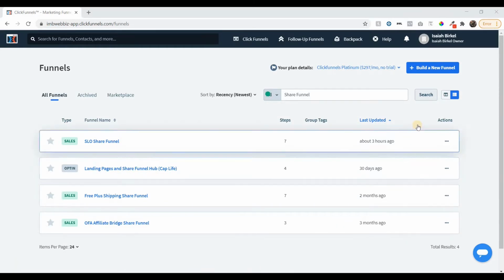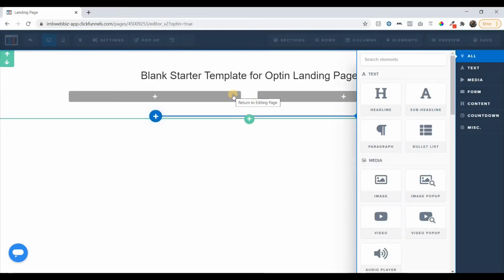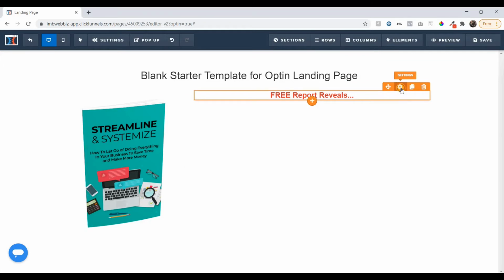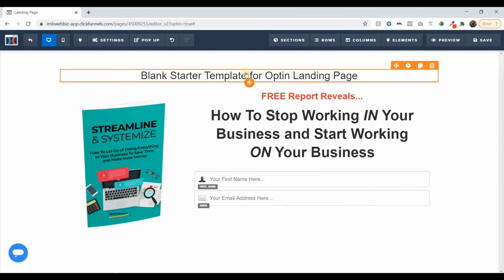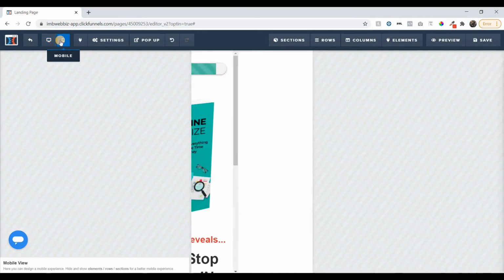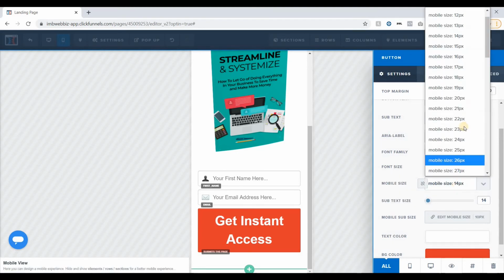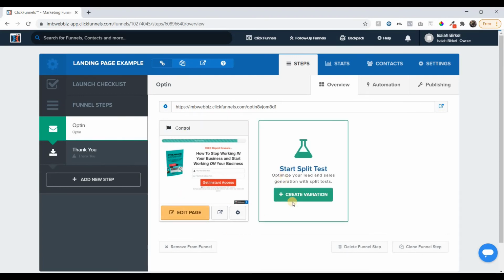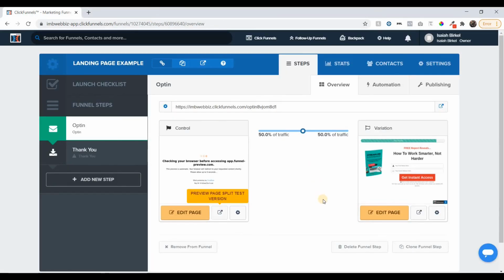How To Create A Landing Page From Scratch | Landing Page Tutorial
In this tutorial I'm going to show you exactly how I build a Landing Page from scratch inside of ClickFunnels. If you're new to internet marketing don't worry, this is completely beginner friendly!

As marketing continues to evolve Landing Pages are becoming more and more necessary to build lists of leads, regardless of industry.

Read Next:
How To Boost Revenue Without Driving More Traffic!

Sales Funnel Vs Landing Page | What's The Difference?